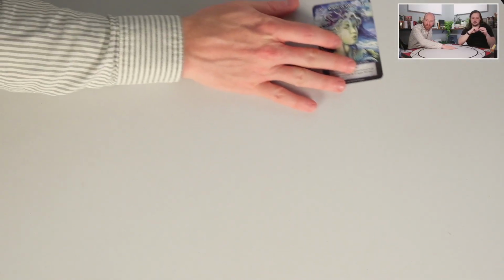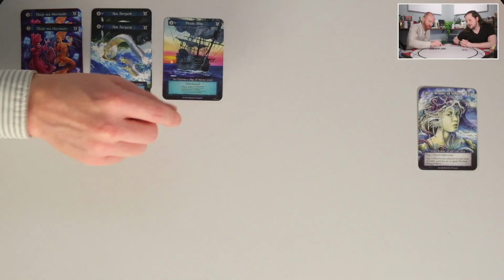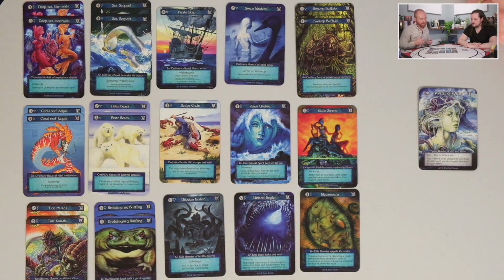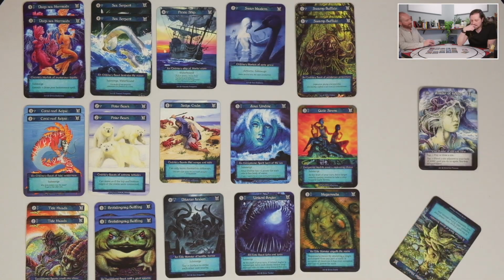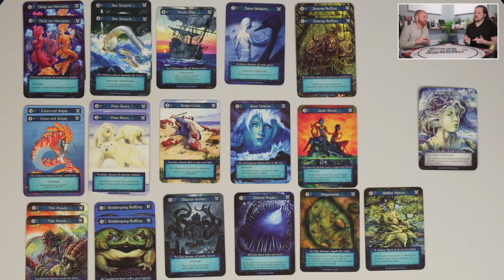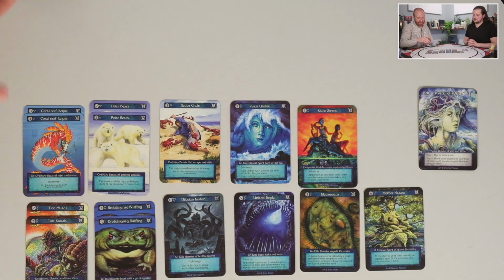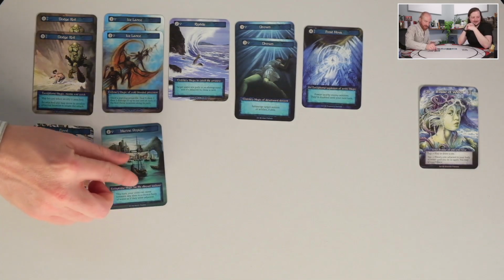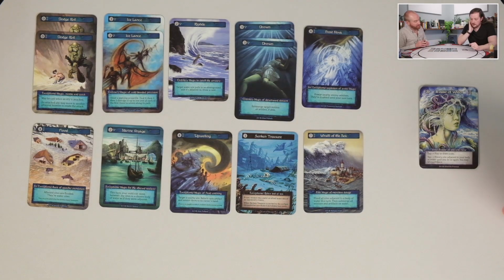What's in the Water Precon (Alpha) from Sorcery TCG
SorceryTCG and Erik's Curiosa sent us these amazing preconstructed decks for the Alpha version of Sorcery TCG and we're unboxing them here - so you know exactly what's included.

You have found the single easiest way to get Booster Boxes for the Sorcery TCG, automatically, as soon as a new set releases – without the hassle of pre-payment, spotty availability, or glacial fulfillment times. To make it even better, each box we ship through this subscription comes with an exclusive, official promo card provided to us by Erik’s Curiosa:

Sign up for our email updates to receive relevant product and content updates before anyone else

Images originating from the Sorcery TCG website are © Erik's Curiosa. Sorcery TCG, and other Erik's Curiosa Games and their logos are trademarks of Erik's Curiosa. Images and trademarks used without permission. This website is unofficial and is not endorsed by Erik's Curiosa